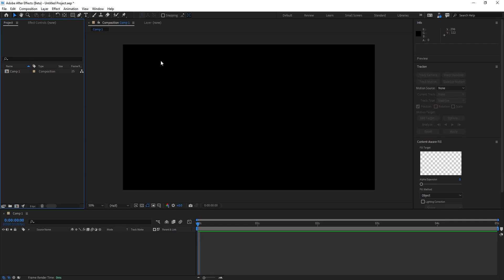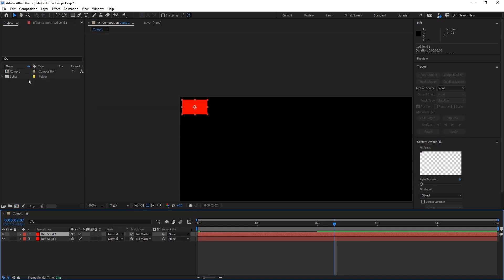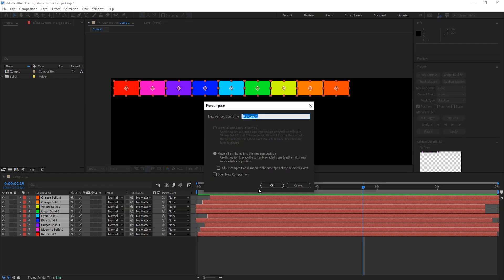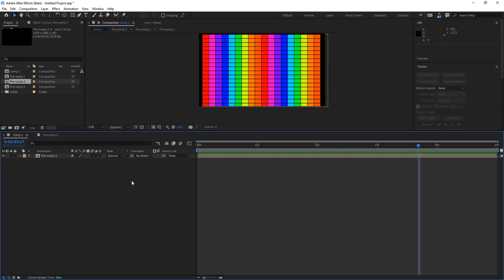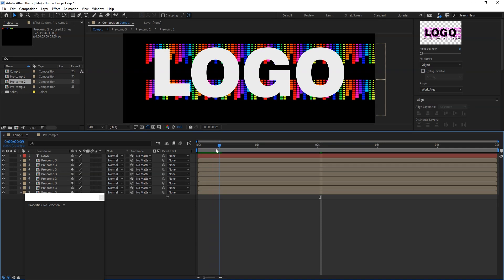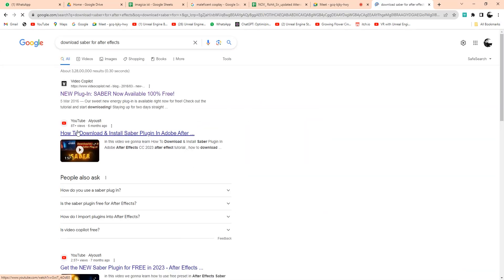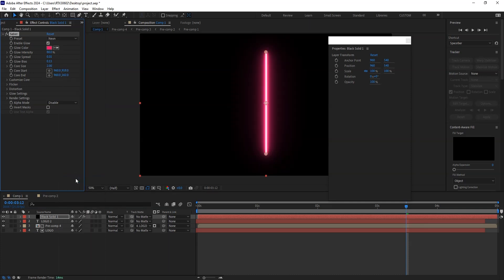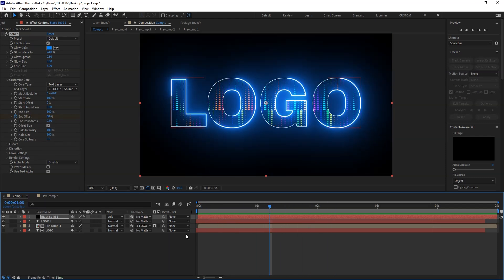Learn After Effects in 12 Minutes with logo animation Beginner Tutorial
In this tutorial you will learn managing layers, creating solid layers, pre-comping and animation